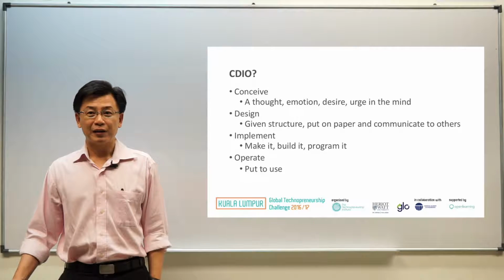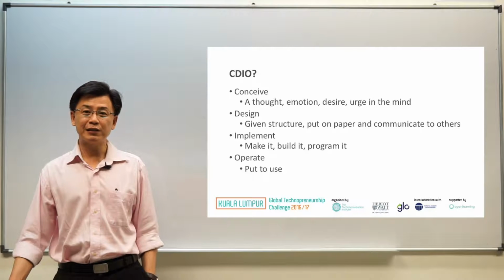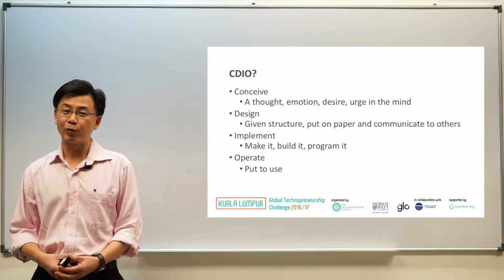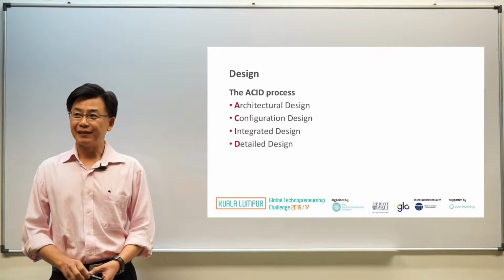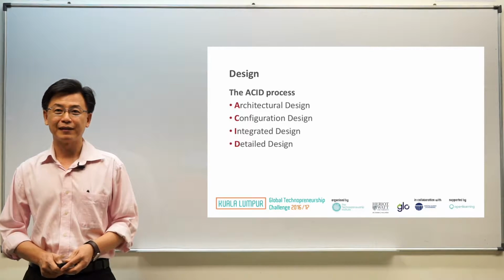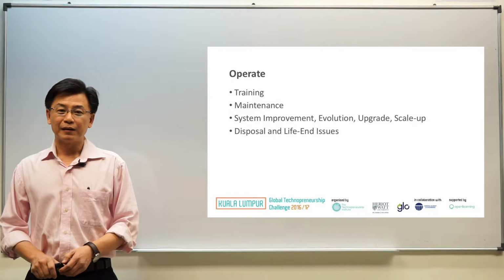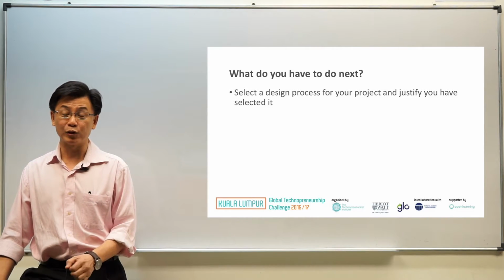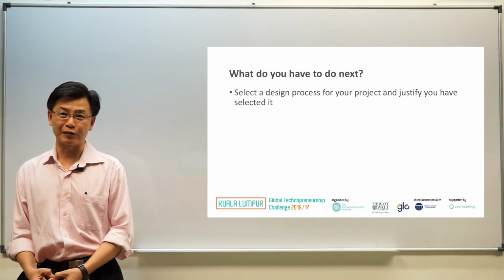KLGTC L4 P2 (HW)